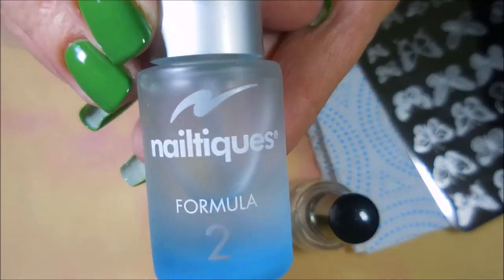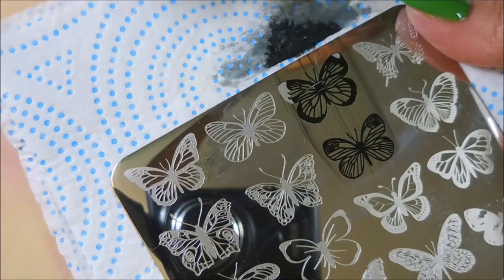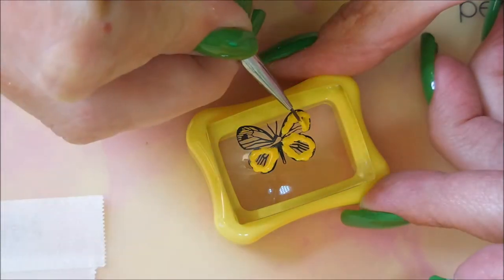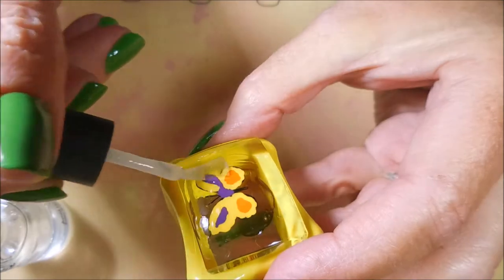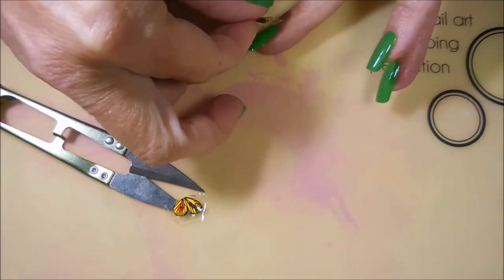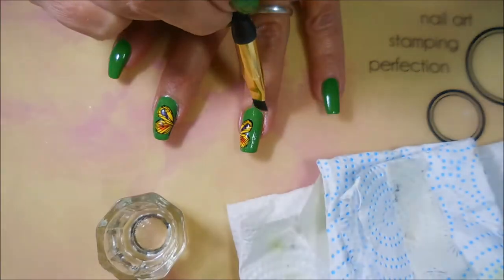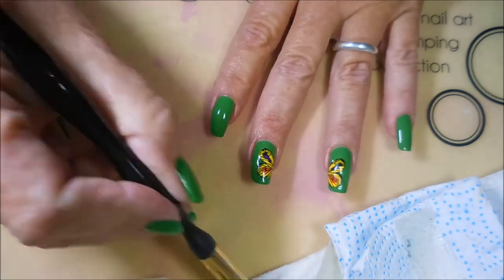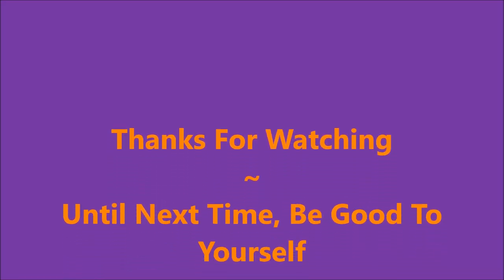Halloween Butterflies Video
Tina

                             Some Of My "Go To" Products:
Base Coat: Nailtiques Forlumla 2
Top Coat: Poshe'
Clean Up Brush: Sonia Kashuk Tools Synthetic Angled Eye Liner Brush - No 27
Favorite Black Cream Polish: Cirque Memento Mori
Favorite White Cream Polish: Stached Polish Luncheon

Filmed with: Nikon Coolpix S6900
Tri-Pod: LimoStudio 17" Mini Tripod AGG301
Edited with: Windows Live Movie Maker